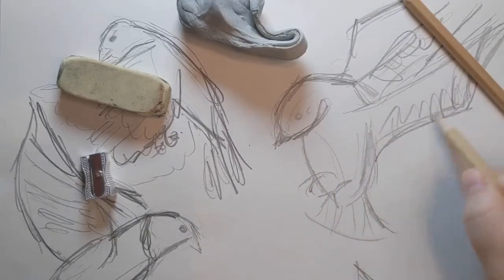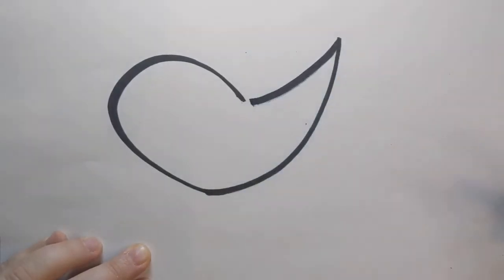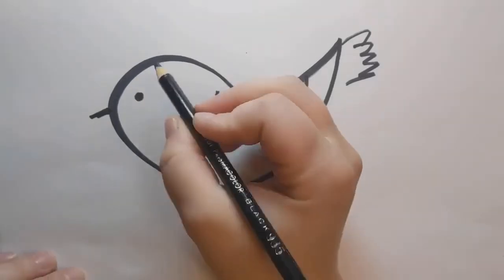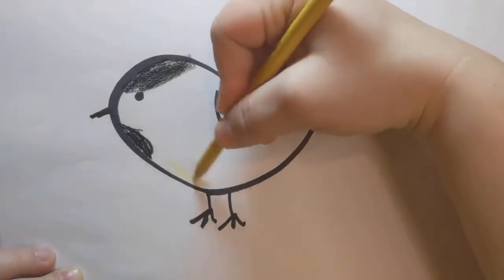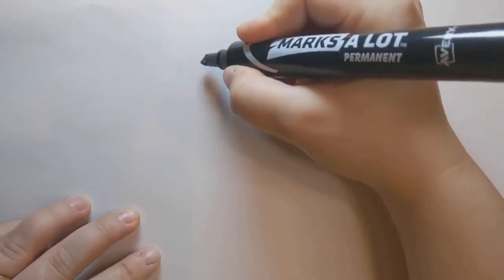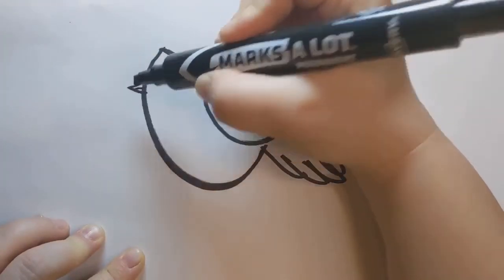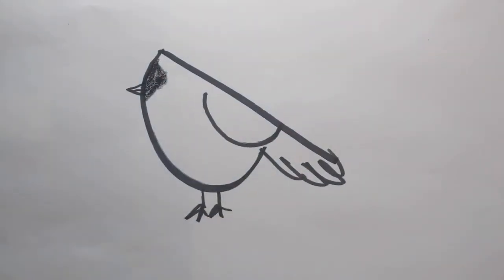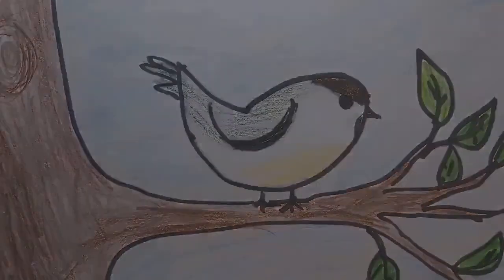Tales and Tidbits: Draw a Bird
April 8 is Draw a Bird Day. Follow along with Ms. Corinne and let’s have fun!